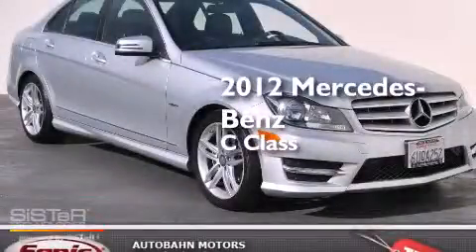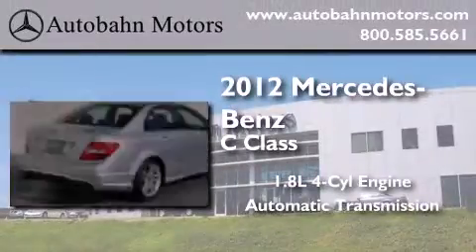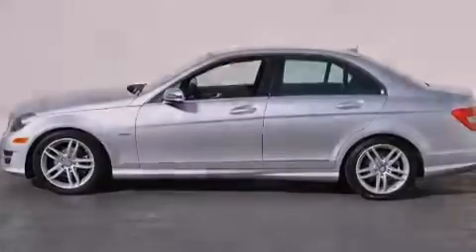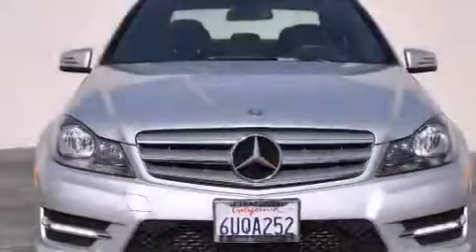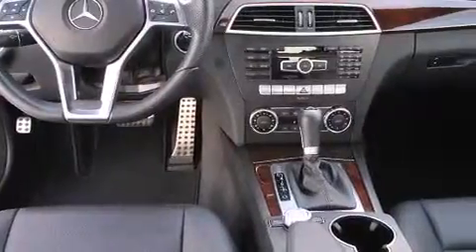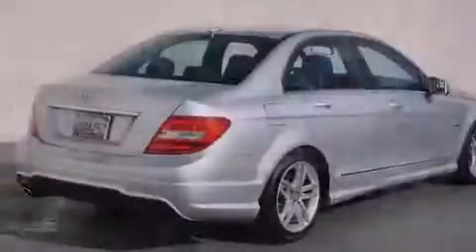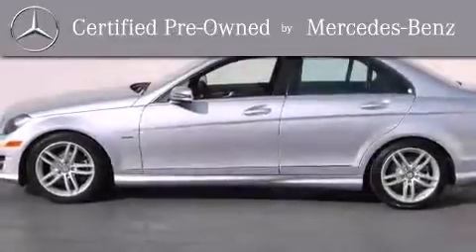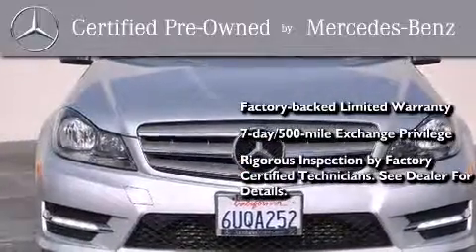2012 Mercedes-Benz C250 Certified Belmont CA 94002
We've been honored to serve the Belmont CA area , we promise that your experience at our dealership will exceed your expectations ! Year : 2012 Make : Mercedes-Benz Model : C250 Engine : 1.8L I-4 cyl Trans . : Automatic Exterior : Silver Miles : 66,314 Interior : Black Autobahn Motors 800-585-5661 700 Island Parkway Belmont , CA 94002 Pre-Owned 2012 Mercedes-Benz C250 Belmont CA